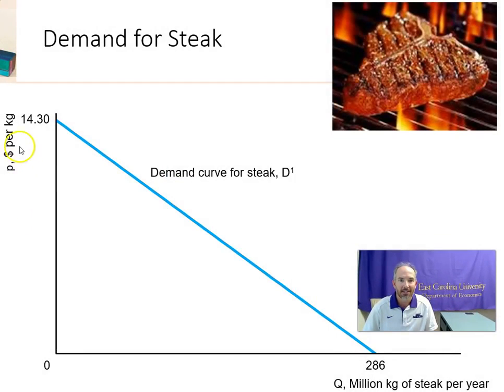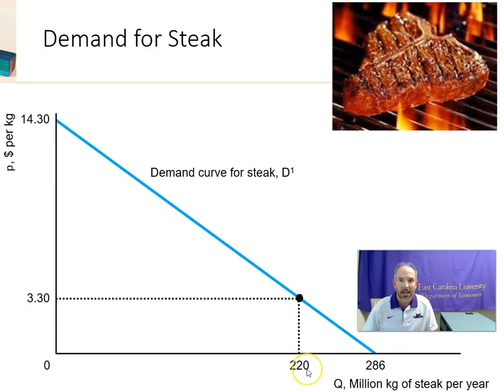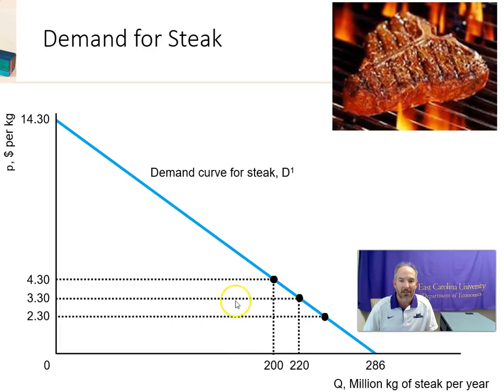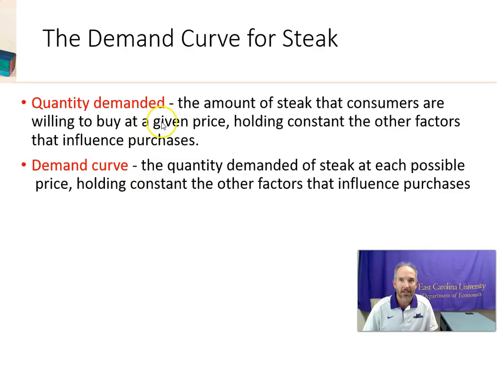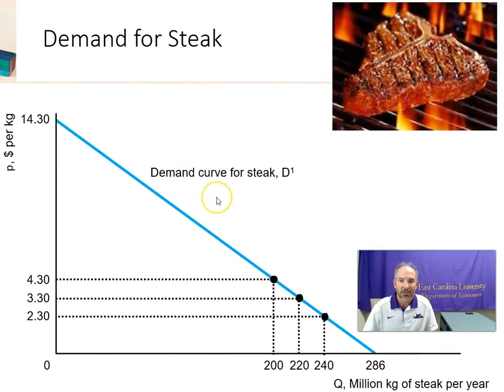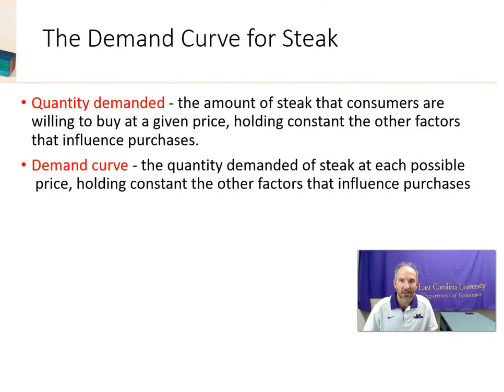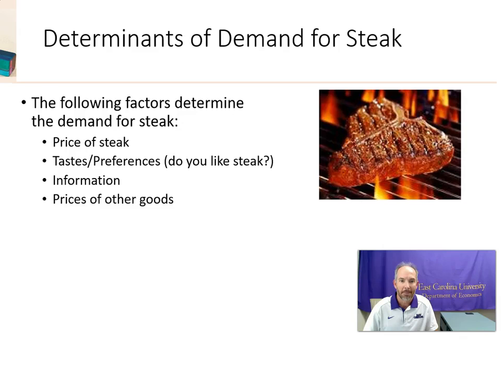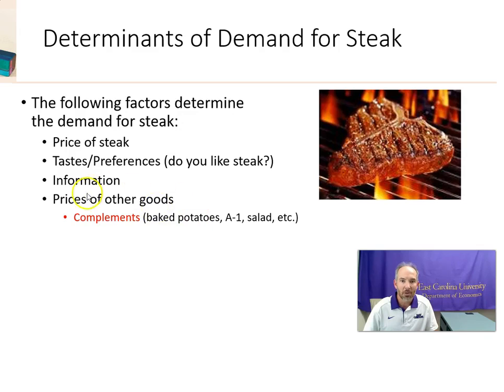Demand Curve for Steak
Discussion of demand curve for steak
Assumptions made when sketching demand curve for steak